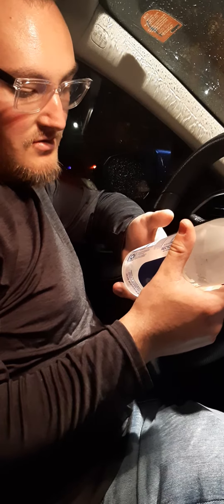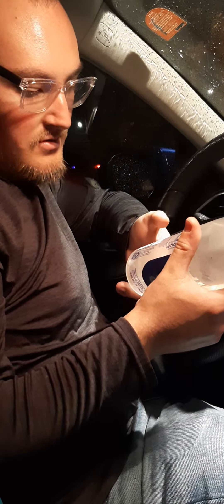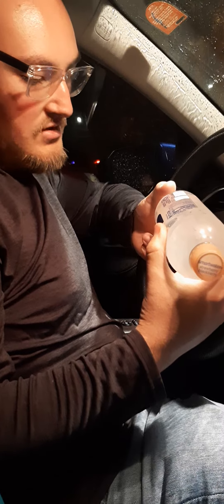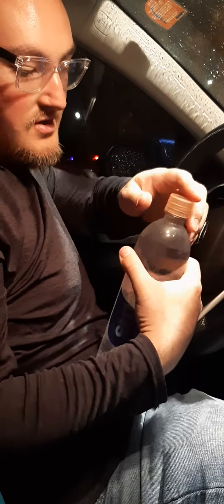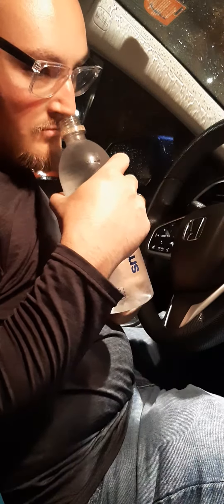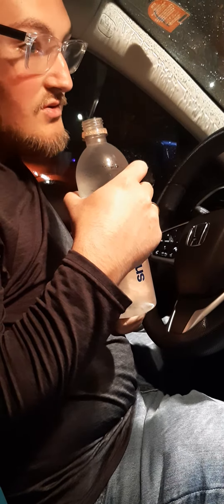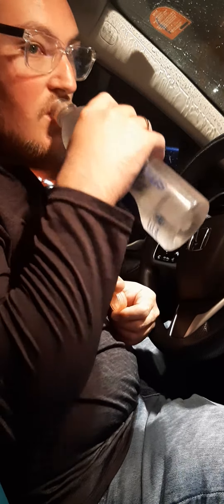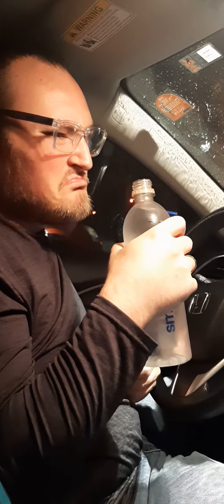Trying Smart Water Strawberry Blackberry Flavor